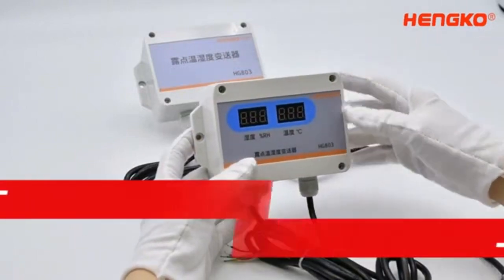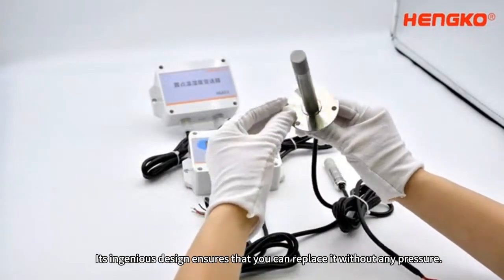Dew Point Temperature and Humidity Transmitter Newly Debuted!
Do you prefer the LED display or the minimalist style without a screen? HG803 can perfectly meet your preferences.
It has an extremely strong sensor adaptability,
Are you worried about the protective cover issues in the future? Don't worry.
 Its ingenious design ensures that you can replace it without any pressure.
Come and explore with us the innovative highlights of the HG803 series in this video, and appreciate HENGKO's unremitting pursuit of technological excellence.
Do you want to know more details about HENGKO and find the most suitable temperature and humidity sensor solution for your project?